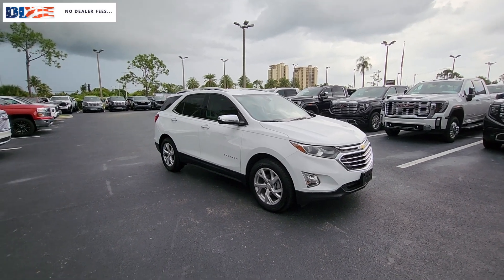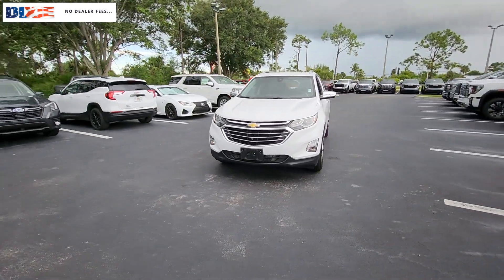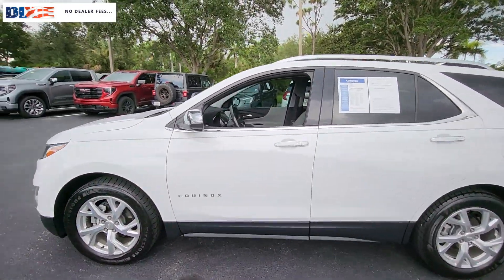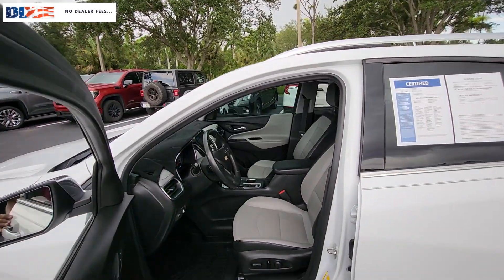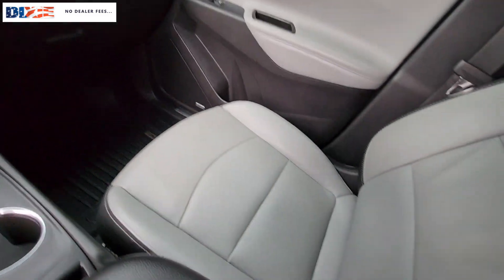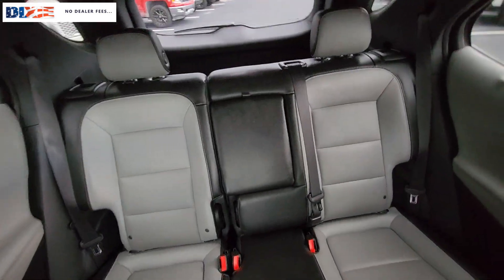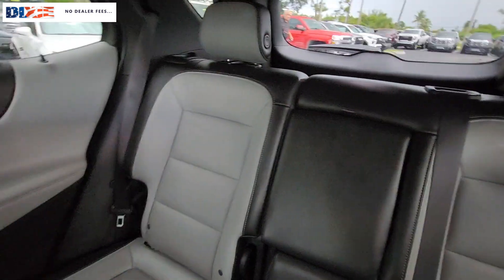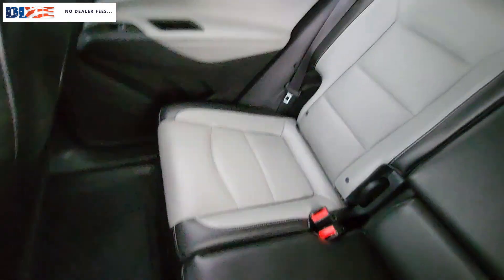2019 Chevrolet Equinox Cape Coral, Estero, Bonita Springs, Naples, Fort Myers U20187A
Summit White Used 2019 Chevrolet Equinox Premier available in Fort Meyers, Florida at Dixie Buick, GMC.  Servicing the Cape Coral, Estero, Bonita Springs, Naples, Fort Myers, FL area.